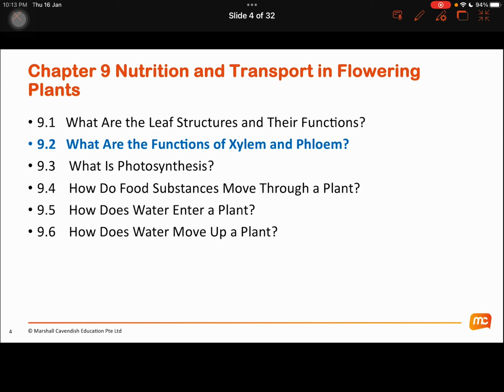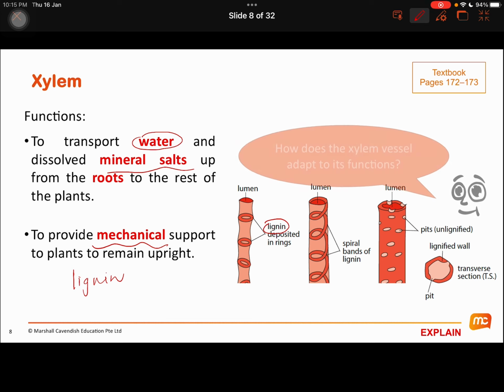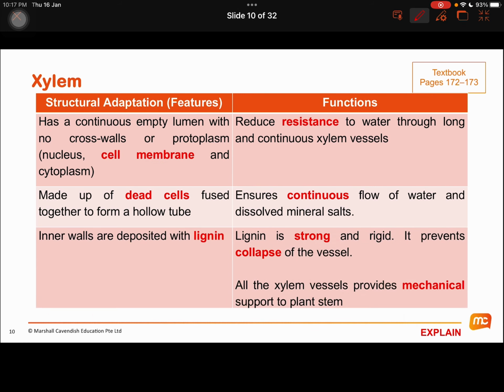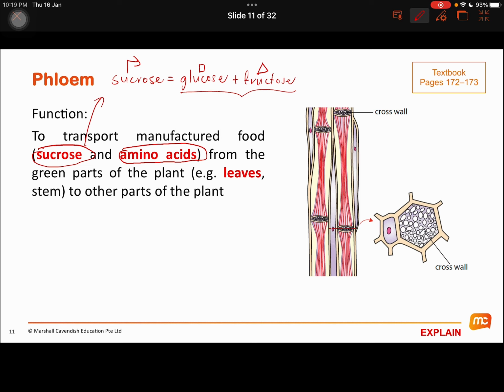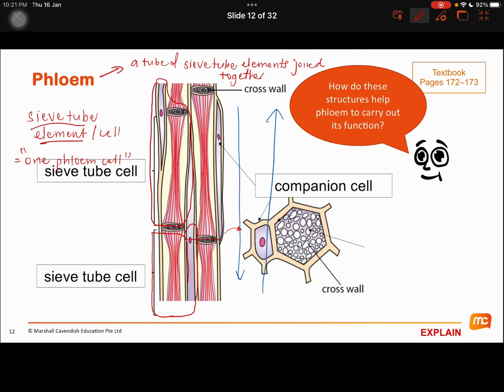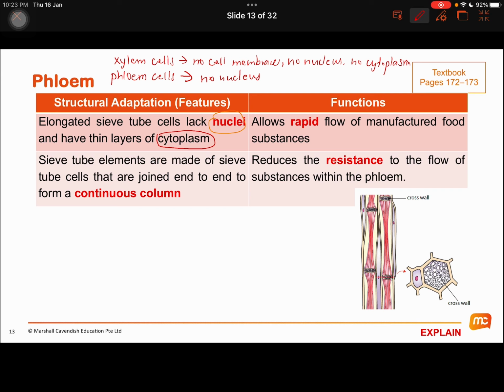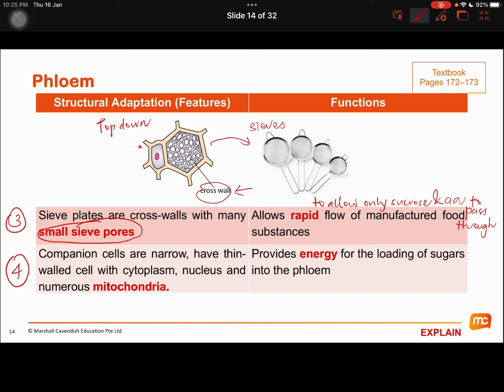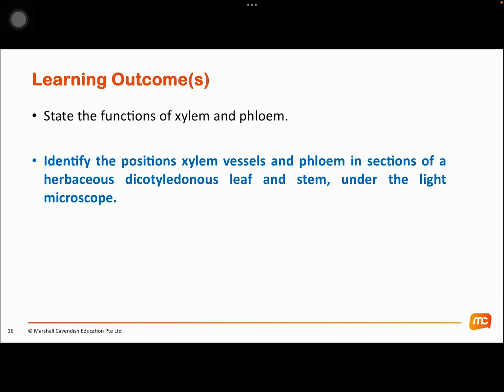(5088) 9.2 Xylem and Phloem